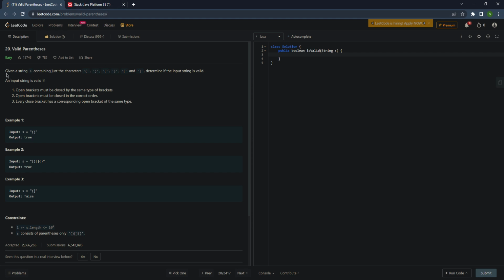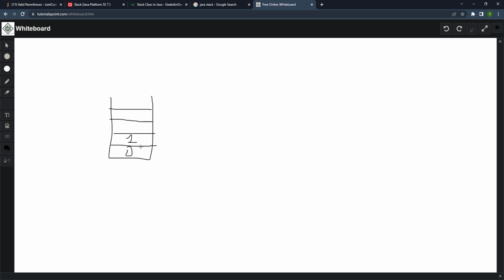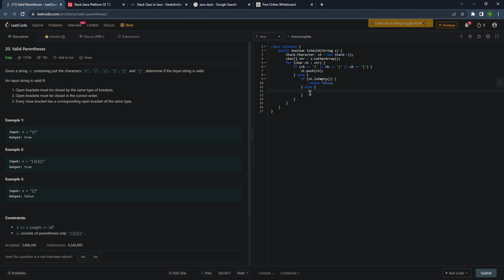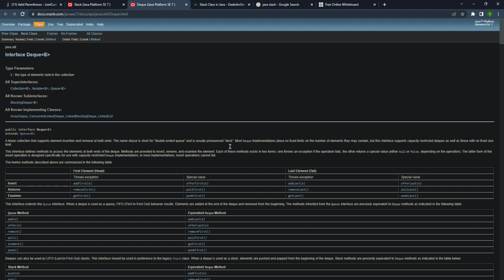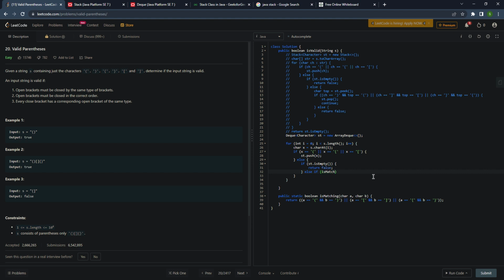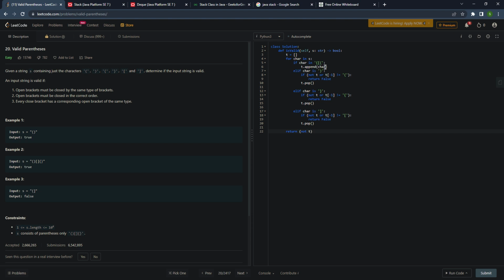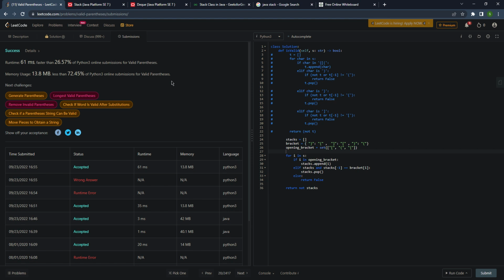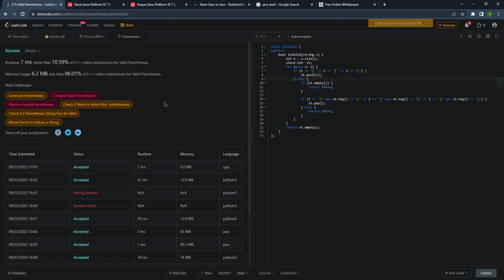Blind 75: Problem 6 - Valid Parentheses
Sunny Patel
sgp170000
CS 3162.051